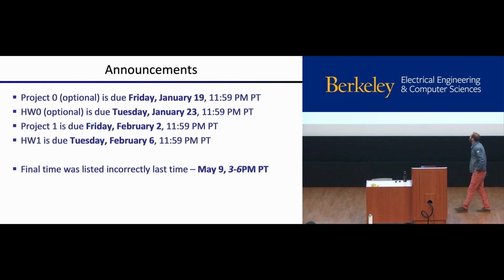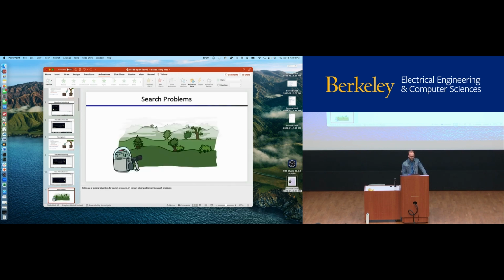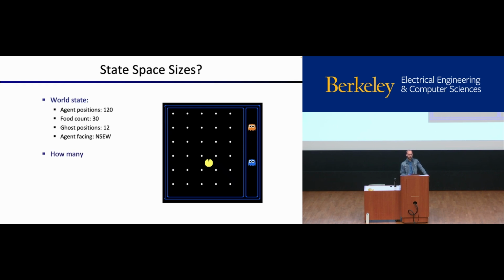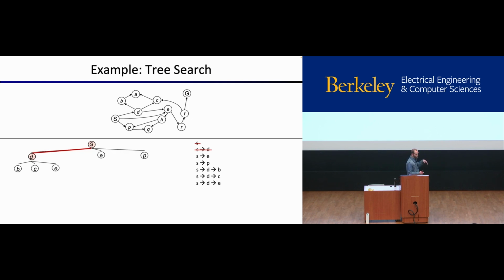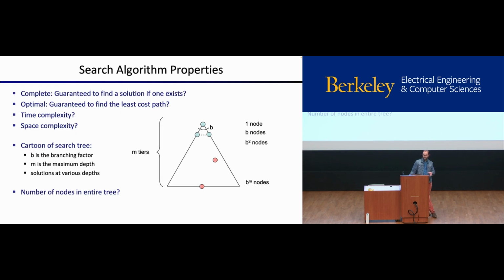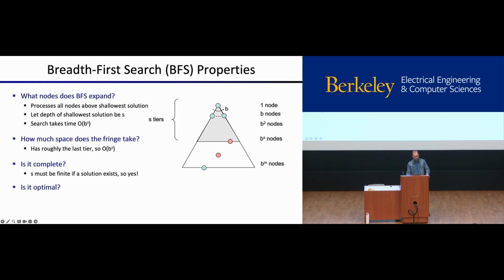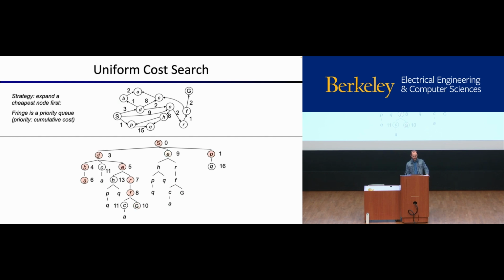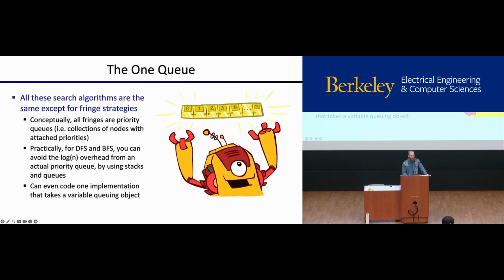[CS188 SP24] LEC02 - Search: State Spaces, Uninformed Search